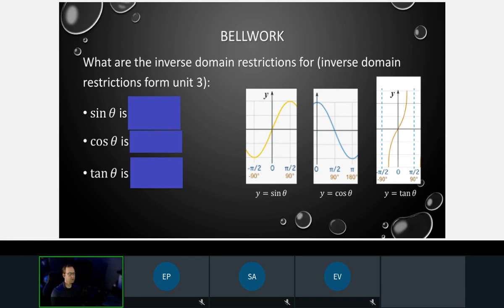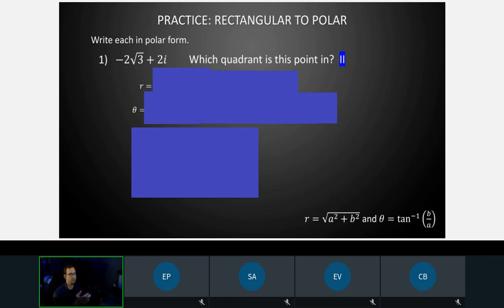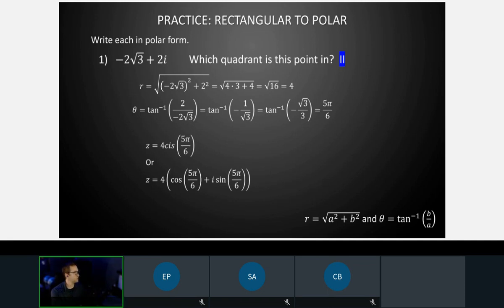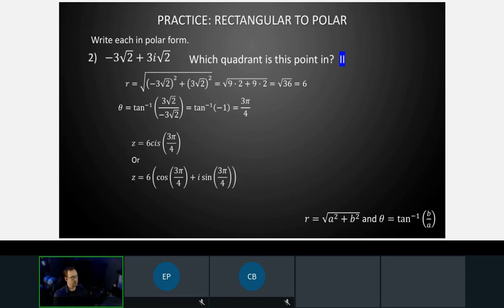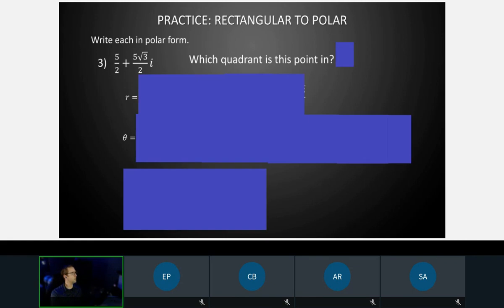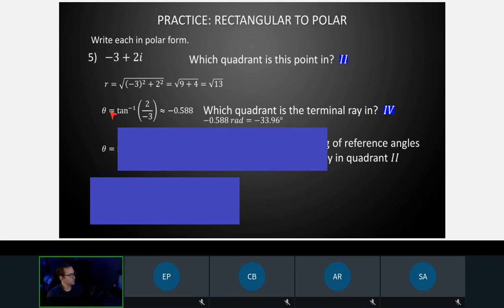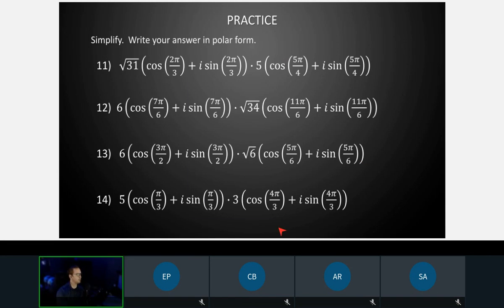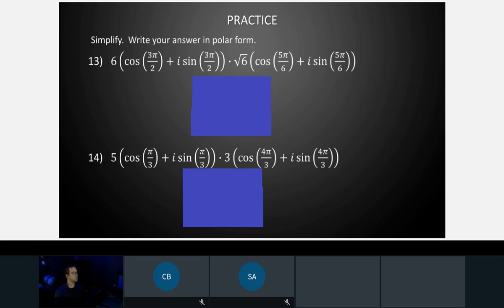5.07 (Day 1) Multiplying and Dividing Complex Numbers in Polar Form